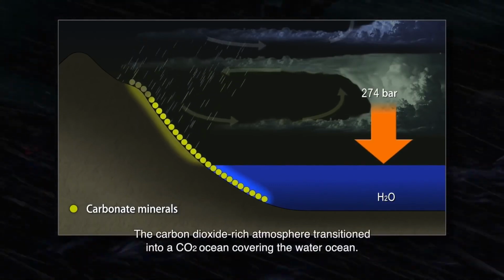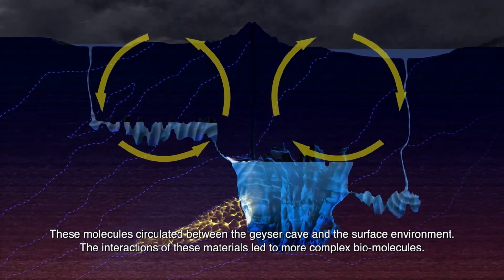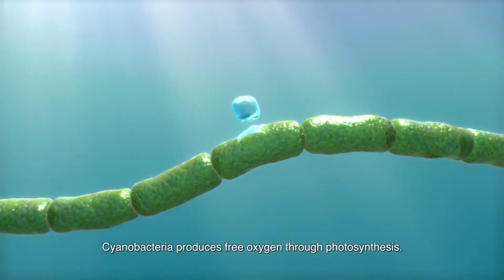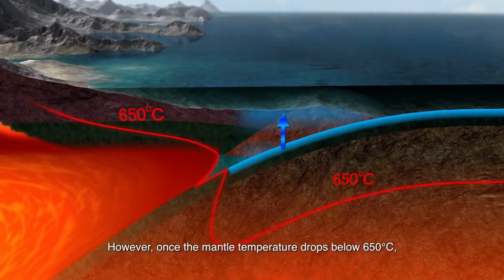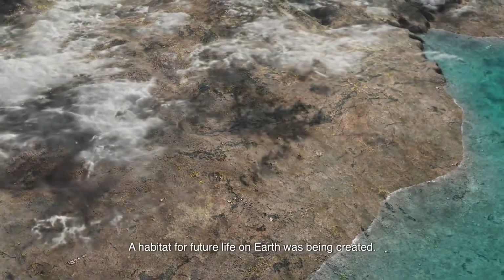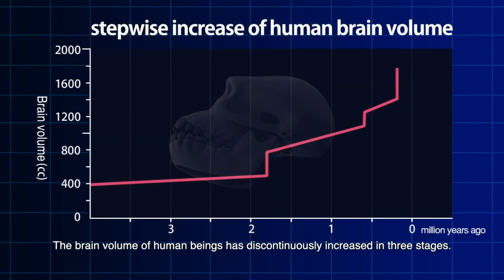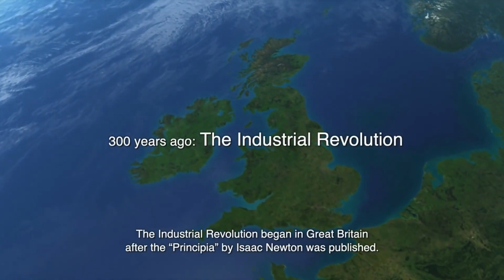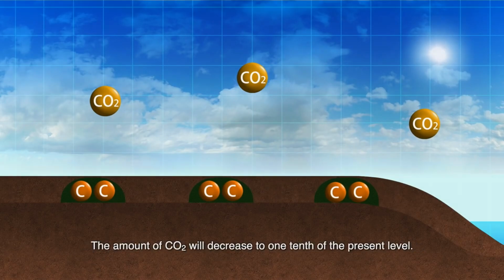Complete History of Earth and Life 【Latest Version】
This is a documentary which portrays the birth of the solar system, the birth of the Earth, and the emergence and evolution of life on Earth depicted through latest research activities.
Executive producer: prof. Shigenori Maruyama. Supported by Hadean Bioscience Project.
Revised (Newest)
1. The Origin of the Earth. 00:00
　4.567 billion years ago : The formation of the Solar System.
　4.56 billion years:ago : The formation of the Earth.
　4.55 billion years ago : Giant impact.
2. Initiation of Plate Tectonics. 02:53
　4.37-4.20 billion years ago : The formation of the atmosphere and ocean.
　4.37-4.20 billion years ago : The initiation plate tectonics.
3. Birth of Proto-life. 06:57
　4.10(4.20?) billion years ago : The birth of first proto-life.
4. The Initial Stage of Life. 10:53
　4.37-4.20 billion years ago : The loss of the primordial continent and the generation of a strong geomagnetic field.
　4.20 billion years ago : The emergence of sun-powered life.
　4.10 billion tears ago : Mass extinction.
5. Second Stage of Evolution of Life. 16:36
　2.90 billion years ago : The emergence of photosynthetic life.
　2.70 billion years ago : Mantle overturn.
6. Third Stage of the Evolution of Life. 20:35
　2.30 billion years ago : Mass extinction by snowball Earth.
　2.10 billion years ago : From prokaryotes to eukaryotes.
7: The Dawn of the Cambrian Explosion. 25:07
　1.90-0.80 billion tears ago : The Formation of a Supercontinent.
　700-600 million years ago : The Sturtian Glaciation
　700-600 million years ago : The Leaking Earth.
8: The Cambrian Explosion. 30:57
　640 million years ago : The Origin of Multicellular Life.  The Marinoan Glaciation.
　580 million years ago : Appearance of Ediacaran Fauna. The Gaskiers Glaciation.
　550 million years ago : Evolution Responds to Environmental Changes
　540 million years ago : The First Cambrian Organisms
9: The Paleozoic Era. 37:06
　600 million years ago : Expanding Habitats.
　540 million years ago : The Co-evolution of Planets and Insects
　550-540 million years ago : The Evolution of Vertebrates
　260-250 million years ago : The Largest Mass extinction of the Phanerozoic Eon. Collision with a Dark nebula
10: From the Mesozoic to the birth of human beings. 43:23
　Dispersion and amalgamation of continents, and the evolution of life.
　The birth of primates.
　66 million years ago : Dinosaur extinction.
11: The Humanozoic eon : the appearance of human beings and civilization. 50:26
　Evolution into primates.
　The birth of human beings, the fourth animal category : the Humanozoic eon.
　10000 years ago : The Agricultural Revolution.
　5000 years ago : The Urban Revolution.
　2400 years ago : The Religious Revolution.
　300 years ago : The Industrial Revolution.
　The Information Revolution.
12: Future of the Earth. 57:54
　Challenges for Human society.
　Future of Human society.
　Future of the Earth.
　200 million years later : Formation of the supercontinent.
　400 million years later : Extinction of the C4 plants.
　1 billion years later : Cessation of plate tectonics.
　1.5 billion years later : Disappearance of the ocean.
　4.5 billion years later : Collision between the Milky Way Galaxy and the Andromeda Galaxy.
　8 billion years later : Annihilation of the Earth.